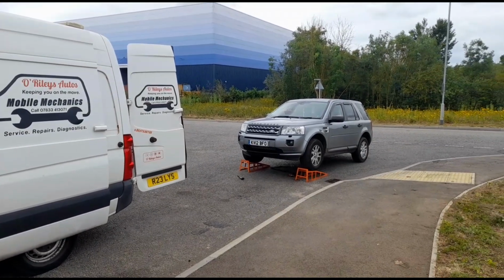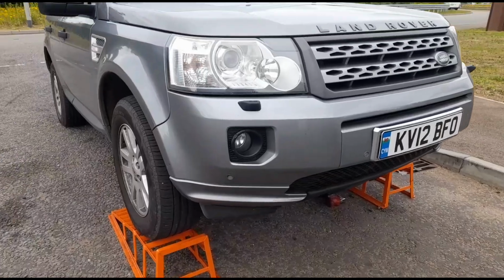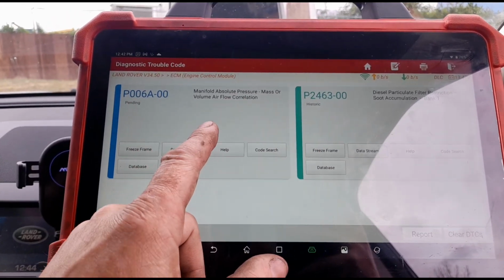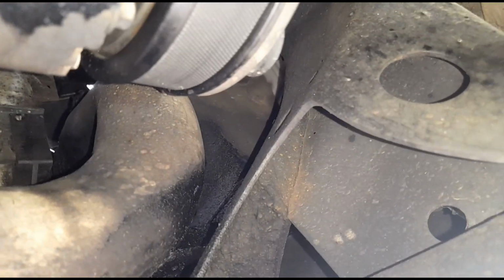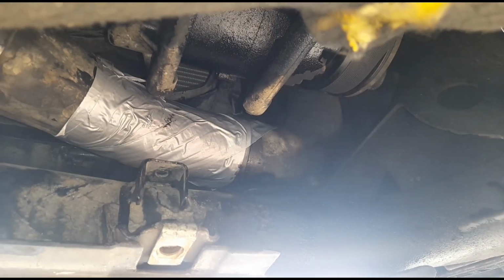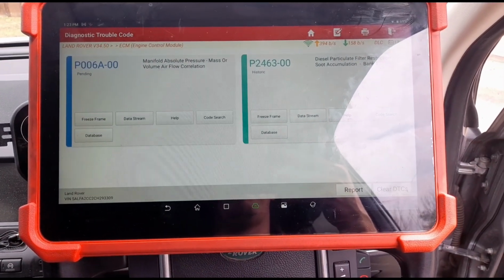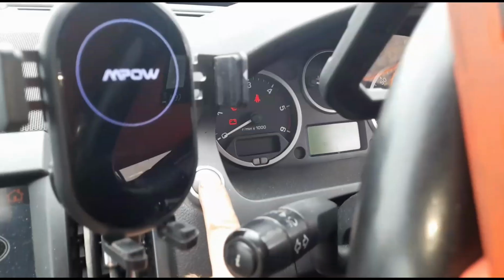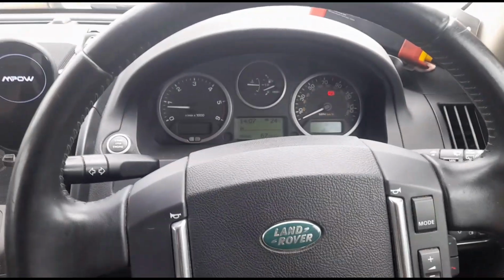Land Rover Freelander 2.2 P006A-00 Manifold Absolute Pressure Mass Air Correlation P2463-00 DPF Soot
Diesel Particulate Filter Soot Accumulation & Manifold Correlation Between MAP and MAF Mass Air Flow Sensor

cause by split turbo boost hose. this fault can also cause Turbo Underboost P0299

not for questions or advice. please use video comments section